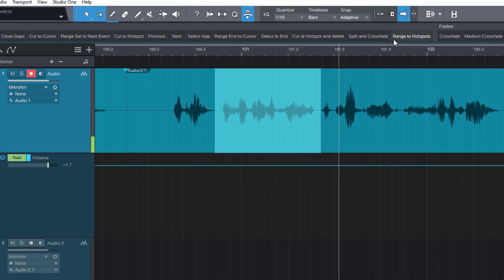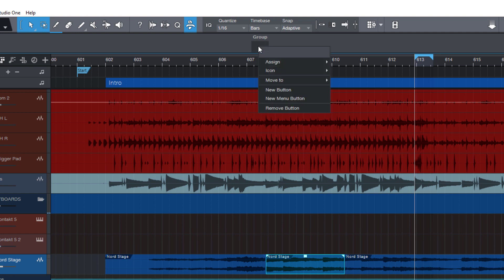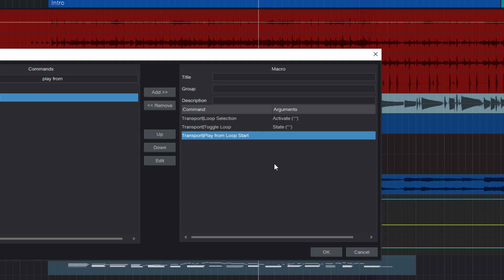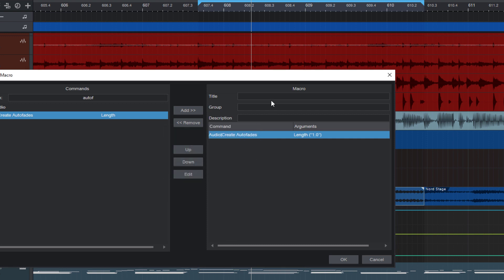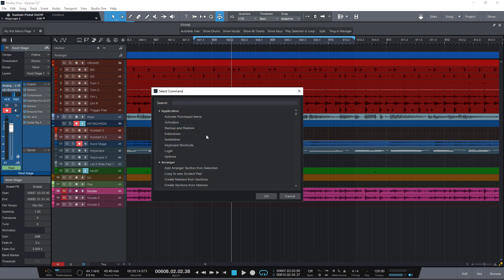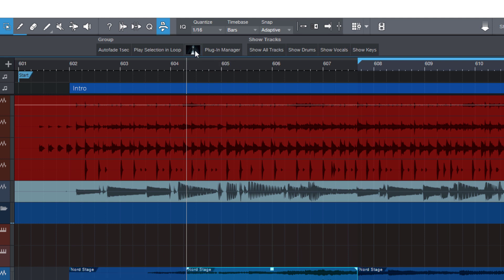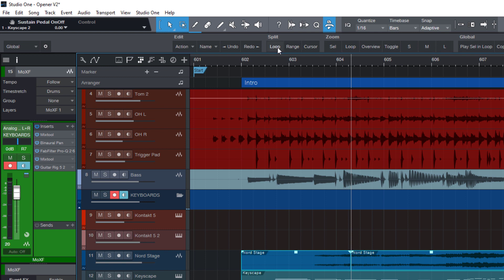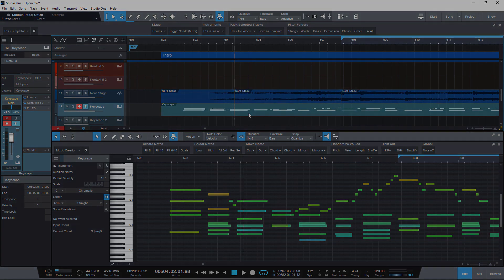Studio One's Macro Toolbar - Everything You Need To Know About Macros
In this video, I demonstrate how to get started with Macros and the Macro Toolbar in Studio One. What are Macros and why are they so helpful? How do you create your own Macros and how can you significantly improve your own workflow with them? This extra long tutorial covers everything you need to know about Macros in Studio One!

0:00 Introduction
0:38 What is a macro?
1:39 Creating our first macro
4:08 Multiple commands in a macro
5:40 Arguments explained
7:28 Creating a "Fade in/out" macro
8:59 "Track Visibility" macros
9:43 Duplicate macros
11:22 Run macros with keyboard shortcuts
12:00 Move buttons and groups
13:20 Adding icons
13:58 Create menu items
14:43 The Macro Organizer
15:15 Import & export macros
16:24 Factory macro pages
18:24 Macro pages on PreSonus Exchange